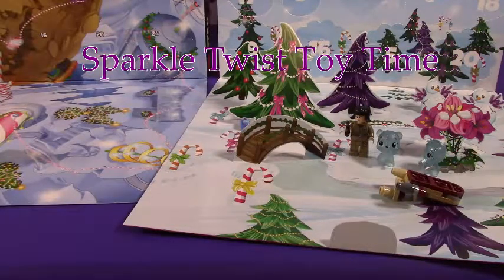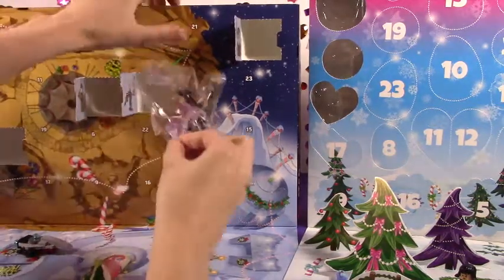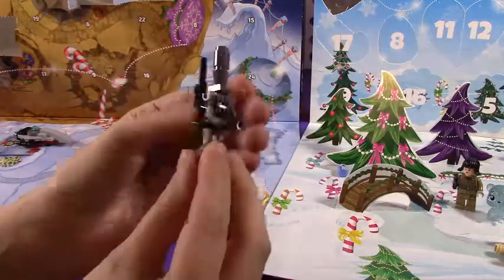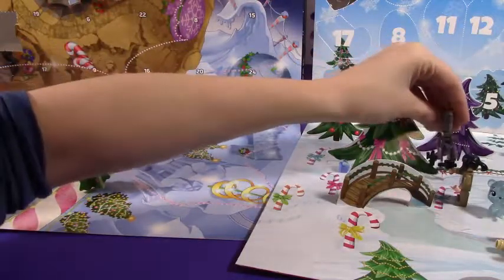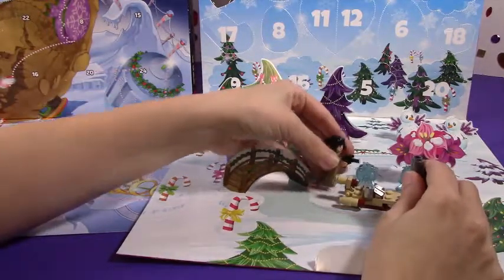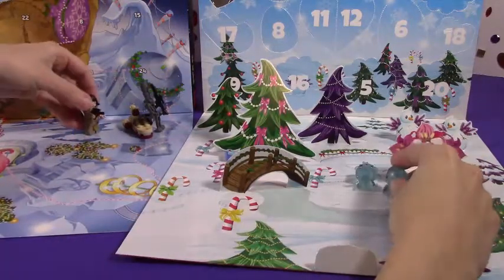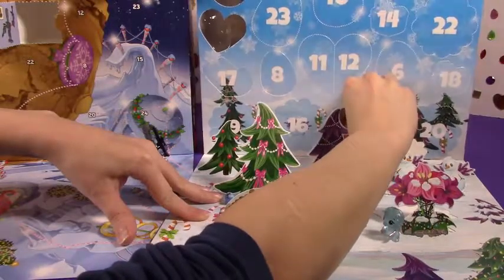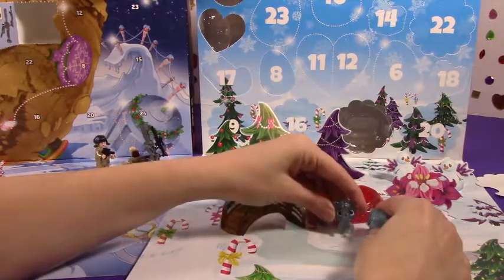Day 5 Star Wars And Hatchimals 2018 Advent Calendar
Opening and playing with 2018 Star Wars and Hatchimals advent calendar.